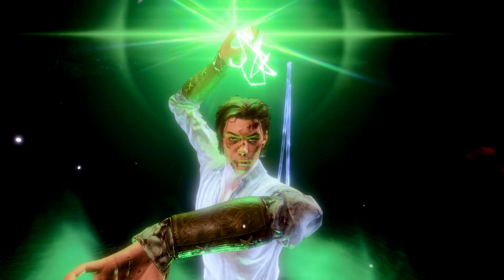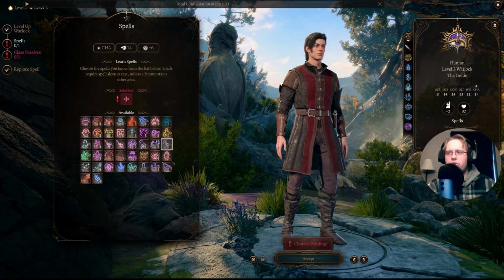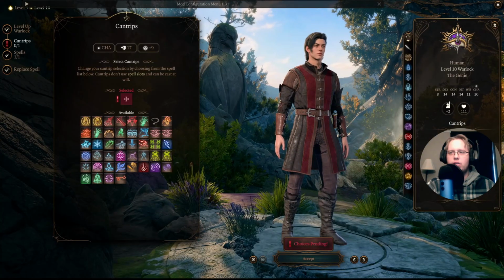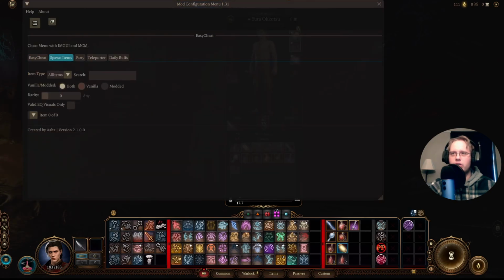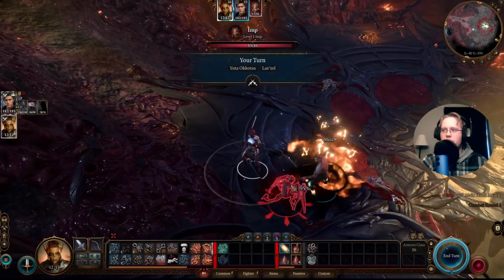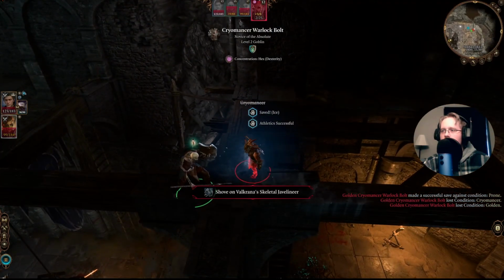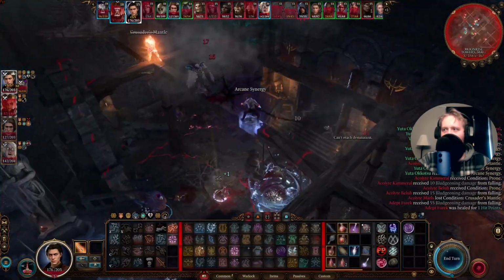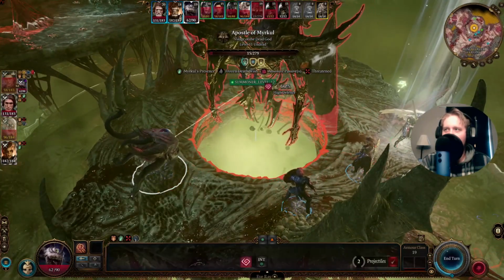Can Yuta and Rika Survive Baldur's Gate 3?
Jujutsu Kaisen's Yuta and Rika are here in Baldurs Gate 3 and they are ready to dominate. Hope you all like the build and the new format. Love yall have a good day!

Here is the Mod list!

Twitter –@Rojo_reyy